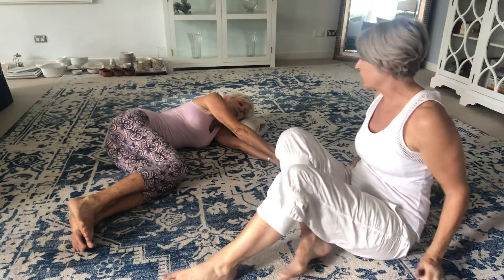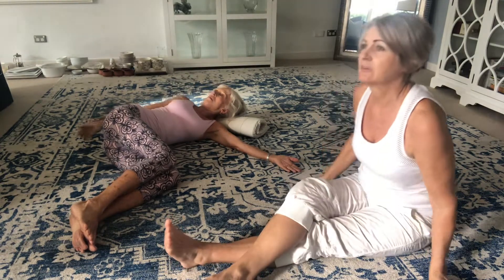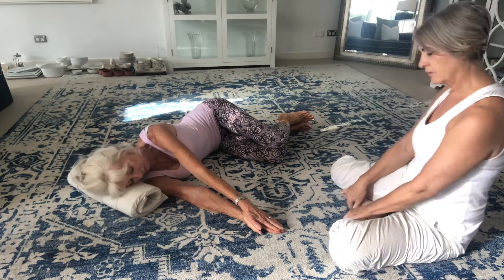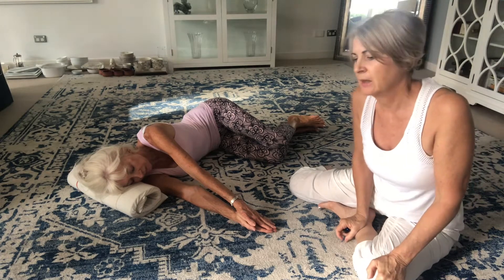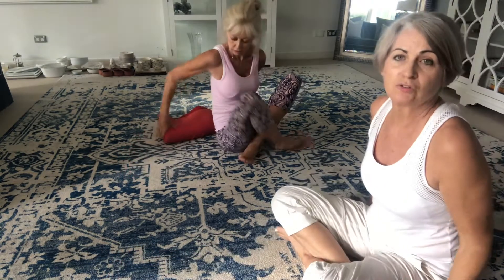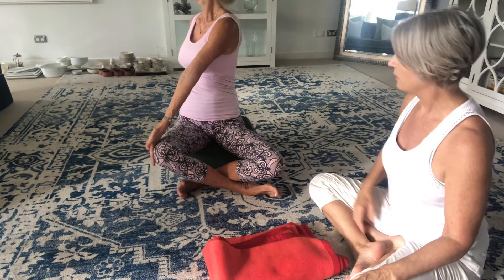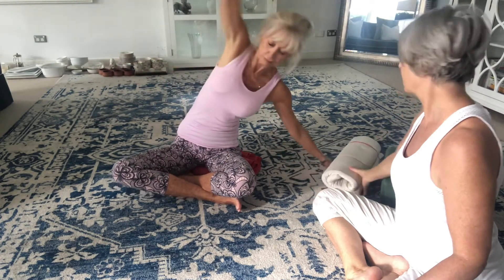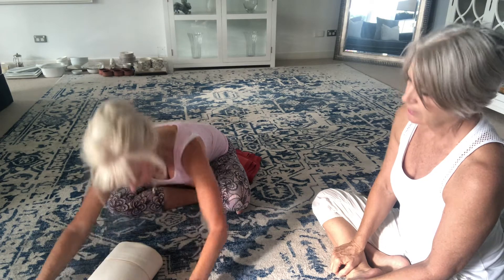Shoulder spine mobility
Beginners spine and shoulder mobility ideal for beginners of remedial work.